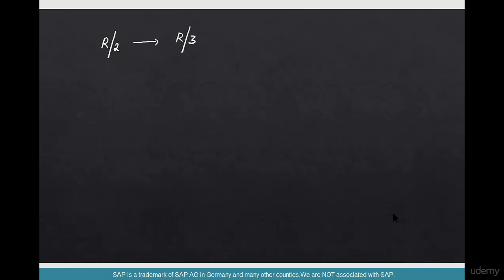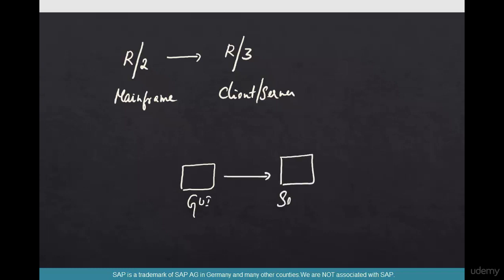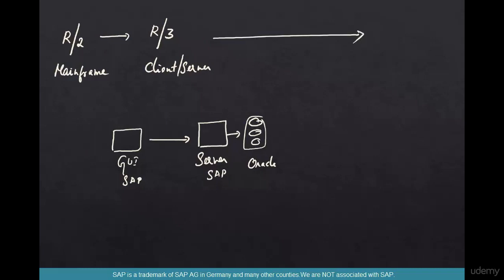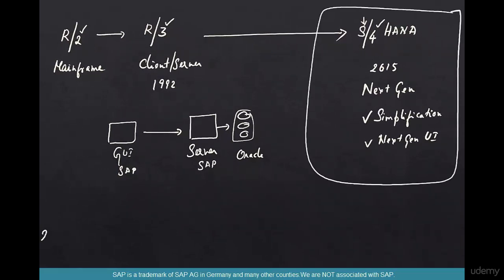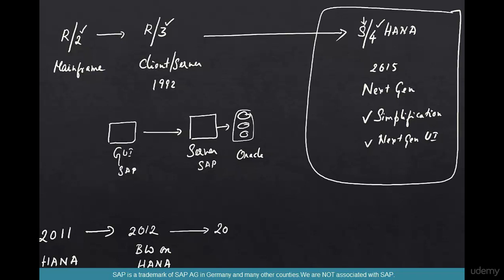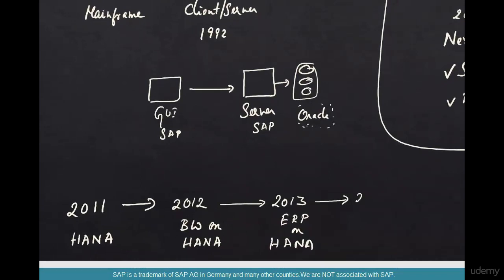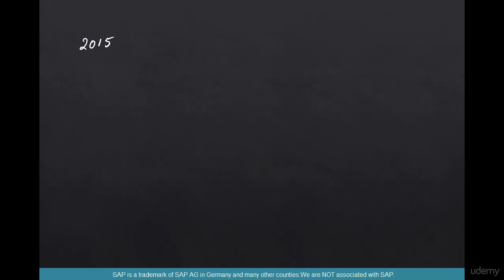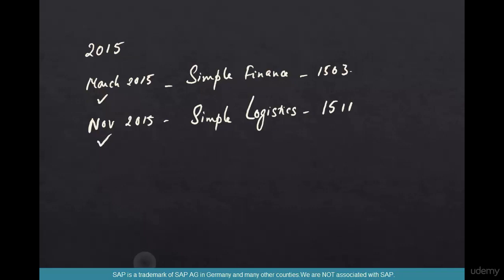SAP S/4HANA Training - in Plain English : Brief History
SAP S/4HANA Training - in Plain English
Simple Logistics for SAP Functional Consultants in Logistics ( SD, MM )